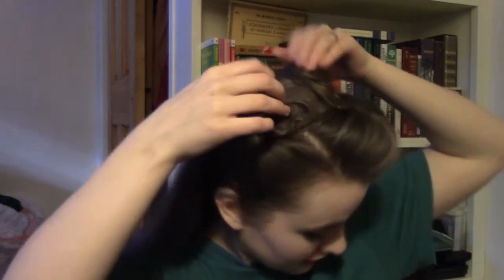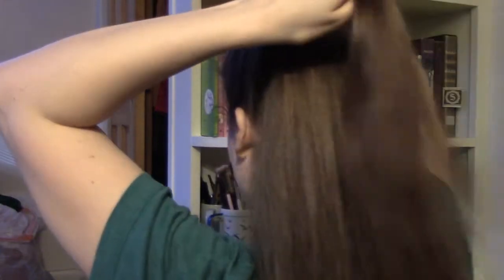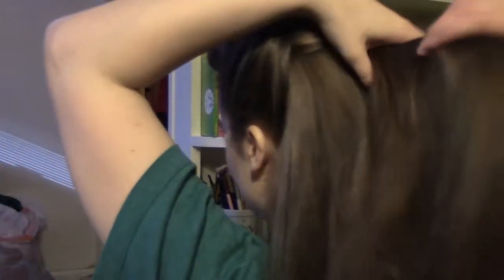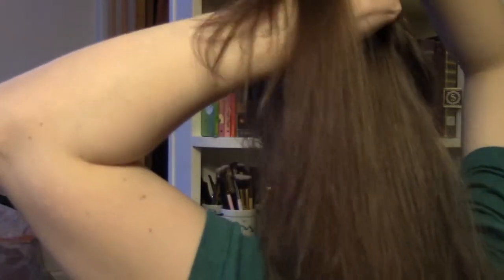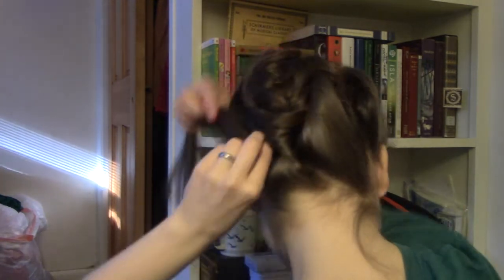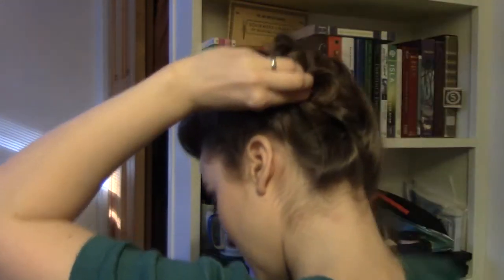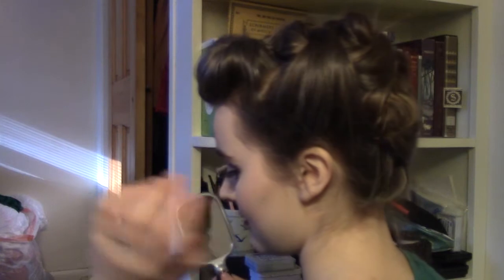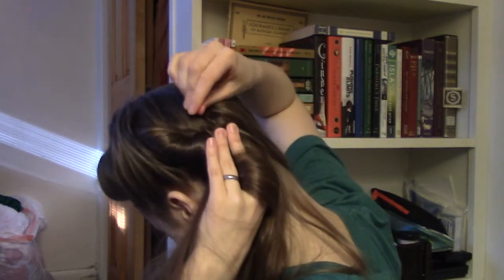[Extra] Giselle's Hair Tips Part Three: Back Section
Giselle shares some tips for doing the hairstyles you generally see her wearing in our vlogs! Mostly these are all vintage and retro inspired, as that's her preferred way of doing her hair. This is part one of three (for now).